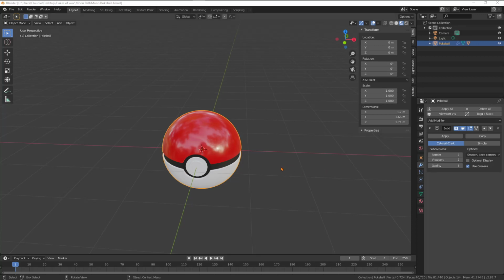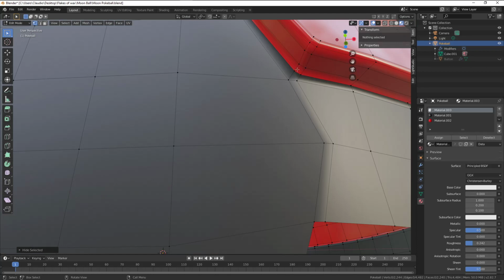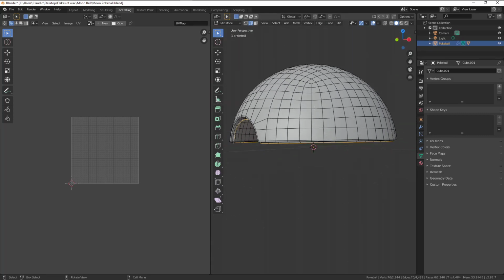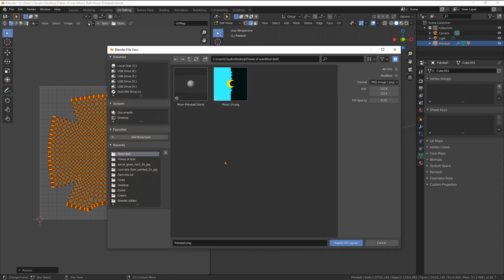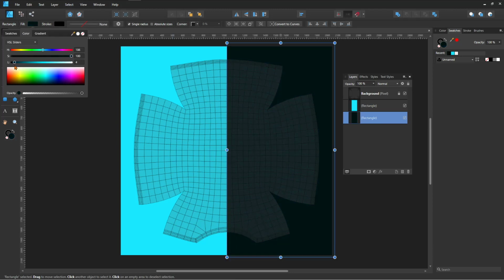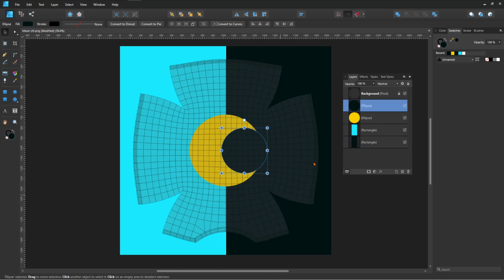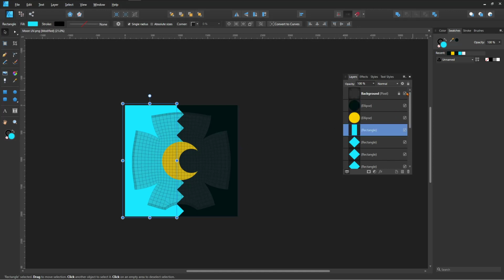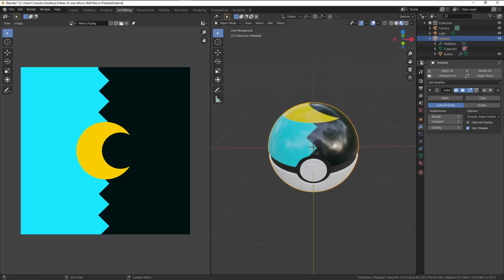Moon Pokeball UV Texturing in Blender